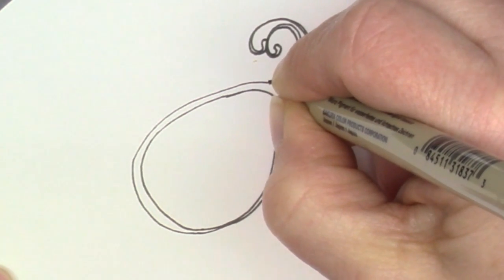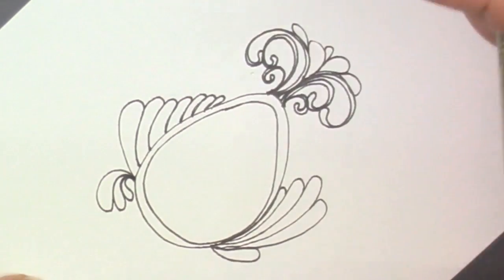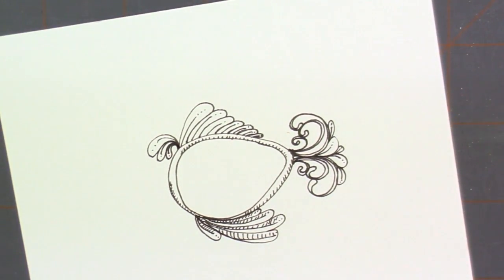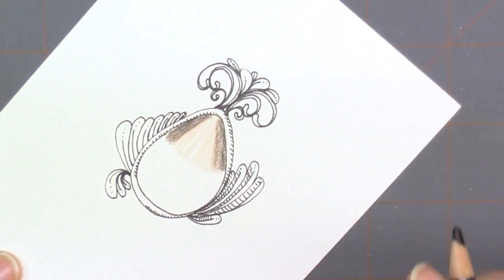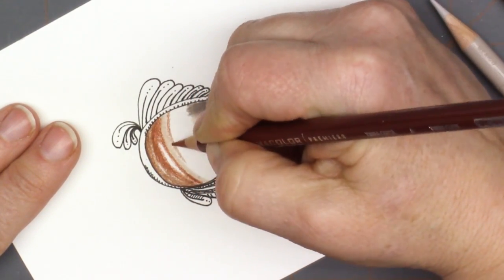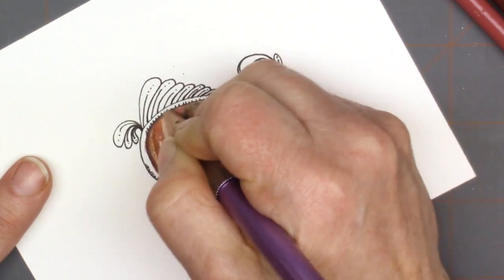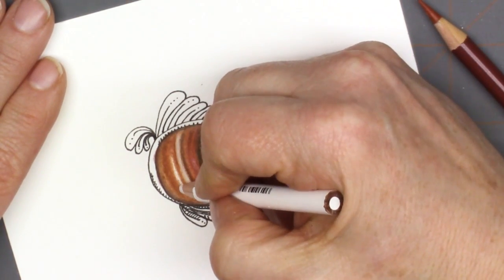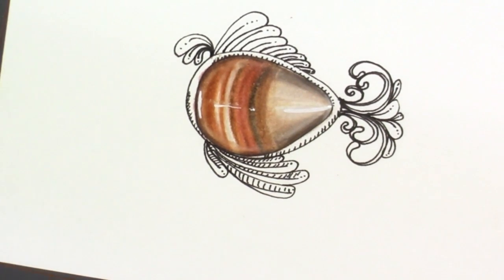How to Draw Caymanite Doodlegems ep 44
Just Keep swimming! For creative folks it really is true. Just keep trying, exploring and learning. Just keep creating.

This doodlegem is fun, quick and easy. A sweet little fishy with a Caymanite stone. Caymanite is named that because it was found in the Cayman Islands! Love that and it inspired the little fishy doodle gem design!

The skills you learn in this video can help you with any type of stone. Paying attention to the colors and how you choose to lay them down makes it all your own!

With these simple materials you can make this Doodlegem!
Colored pencils in earth tones--make sure you have a really light and really dark pencil and a couple colors in-between too!
I used Prismacolor Pencils_
Henna
Sienna Brown
Espresso
Terra Cotta
Putty Beige
White
Colorless Blender

Pens
Sakura Pigma Micron 02 Pen
Uniball Signo White Gel Pen UM-153

The most important things you need to be successful with any of my doodle gems projects are the willingness to learn and to be easy on yourself as you are learning. We tend to be our worst critics and we need to learn to be kind to ourselves.

Copyright info: Videos produced by Stephanie Bergeron (Deliberately Creative Sbergeron00) are intended for private use only. Feel free to embed the videos as is, but please do not alter, remove watermarks, re-upload or otherwise change the original video. Thank you. Music: Http